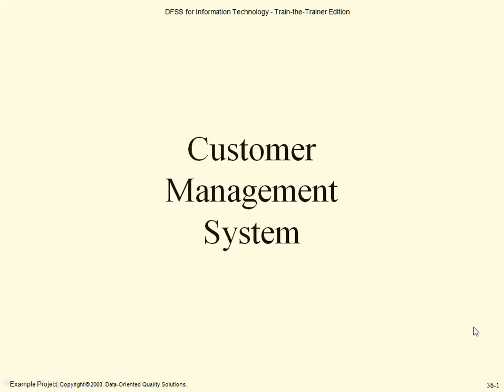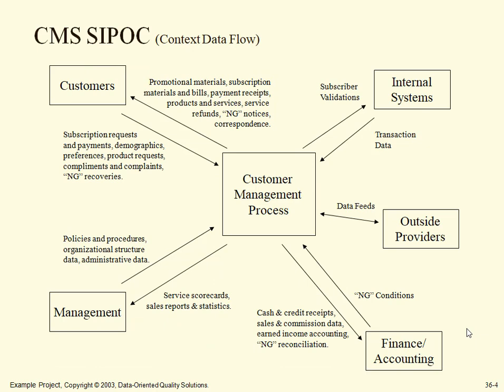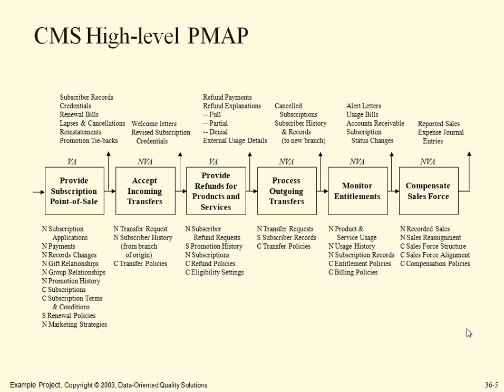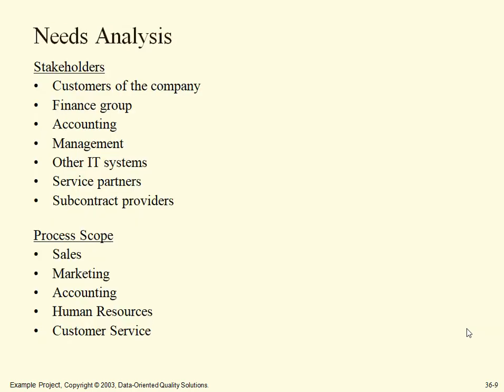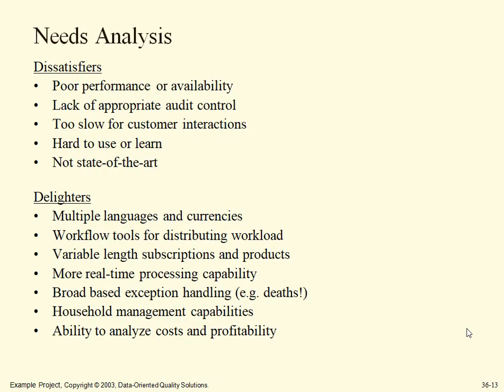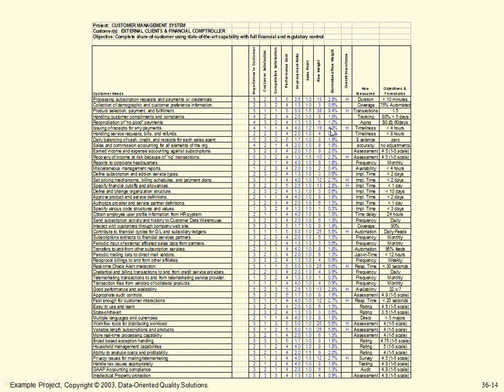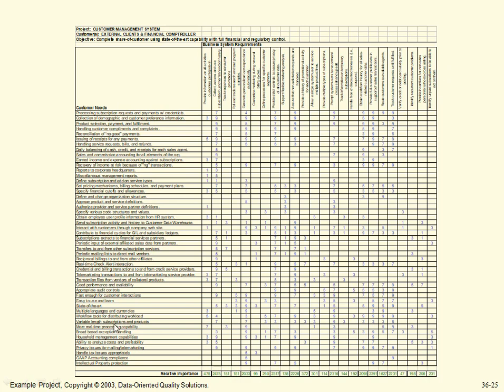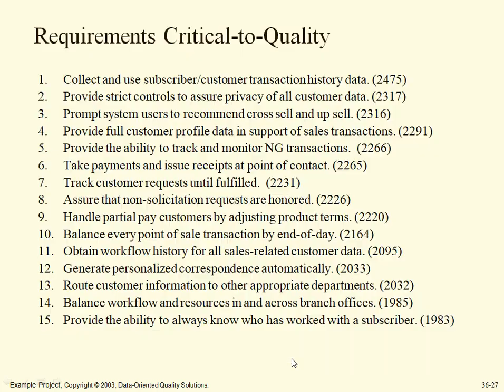Conceptualization using QFD